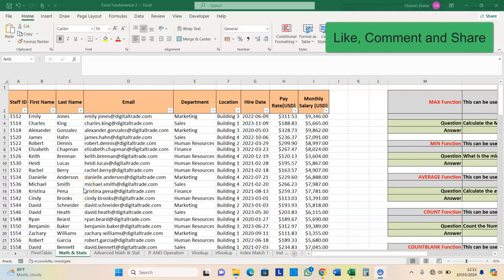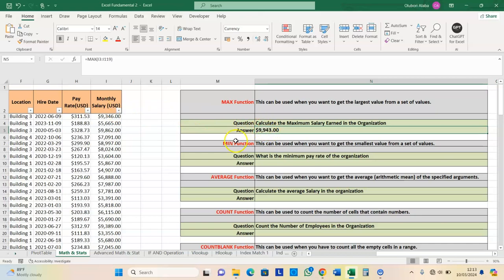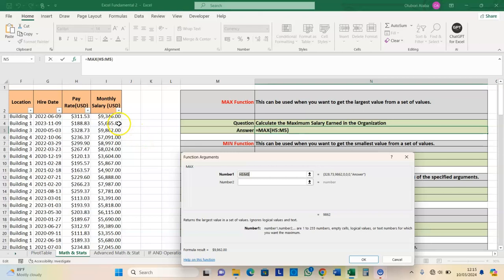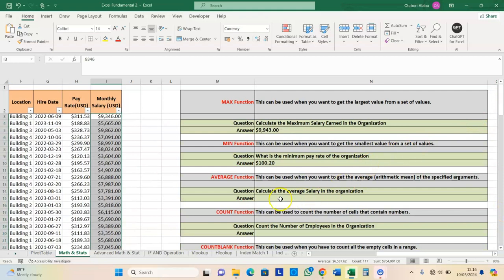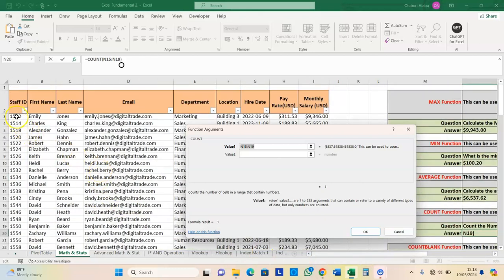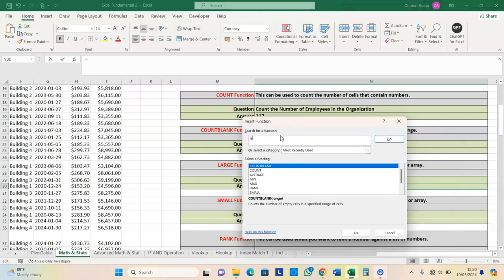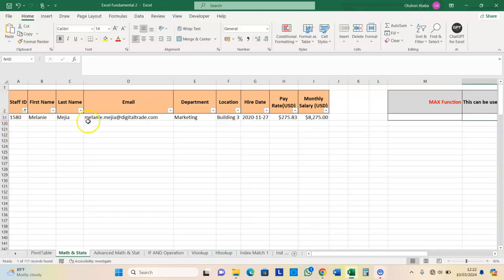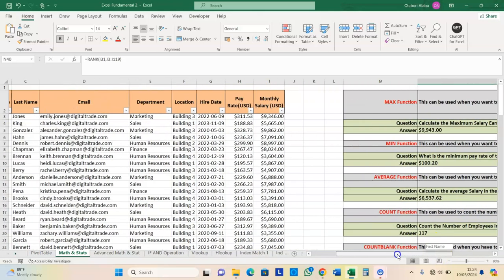Basic Excel Math and Stat Functions: Max, Min, Average, Count, Countblank, Large, Small, and Rank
Welcome to our latest Excel tutorial where we explore essential math and statistical functions that will revolutionize the way you analyze and manipulate data! In this video, we delve into a comprehensive overview of Basic Excel Math and Stat Functions, covering everything you need to know to harness the full power of Excel for your data analysis needs.

📊 Functions Covered:

MAX Function: Learn how to quickly find the maximum value in a range of cells, perfect for identifying the highest value in your dataset.

MIN Function: Discover how to easily determine the minimum value in a range of cells, essential for identifying the lowest value in your dataset.

AVERAGE Function: Unlock the ability to calculate the average (mean) of a range of values, ideal for analyzing the central tendency of your data.

COUNT Function: Explore how to count the number of cells that contain numbers in a range, useful for tallying data points in your dataset.

COUNTBLANK Function: Learn how to count the number of blank cells in a range, essential for identifying missing or incomplete data entries.

LARGE Function: Delve into finding the nth largest value in a dataset, valuable for identifying top performers or outliers.

SMALL Function: Uncover the technique for finding the nth smallest value in a dataset, useful for identifying bottom performers or anomalies.

RANK Function: Master the art of ranking values in a dataset, allowing you to assign a ranking order to your data points.

Whether you're a beginner looking to build a solid foundation in Excel or an experienced user seeking to enhance your proficiency with mathematical and statistical analysis, this tutorial offers valuable insights and practical tips to elevate your Excel skills.

🔔 Don't miss out on mastering these essential Excel functions! Hit the play button now and take your Excel expertise to the next level!